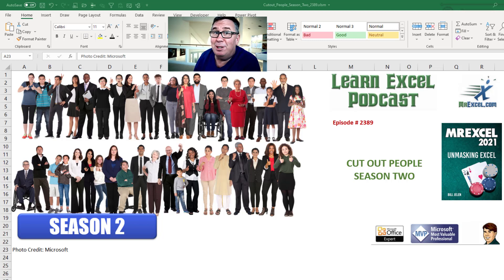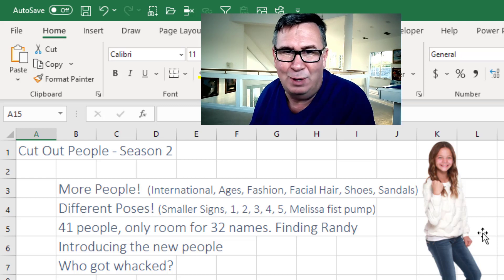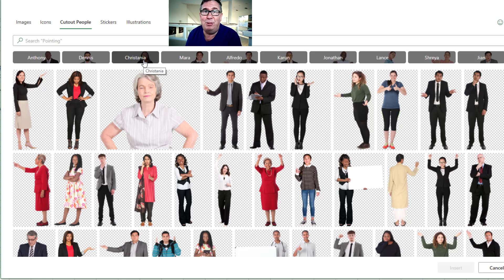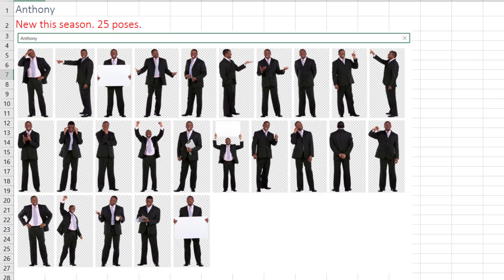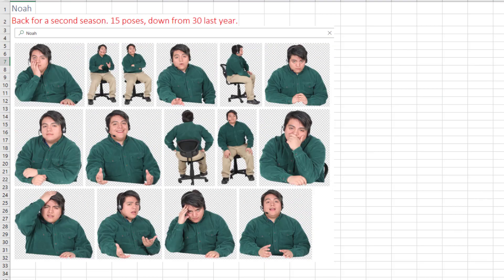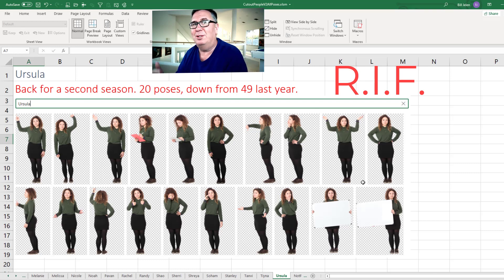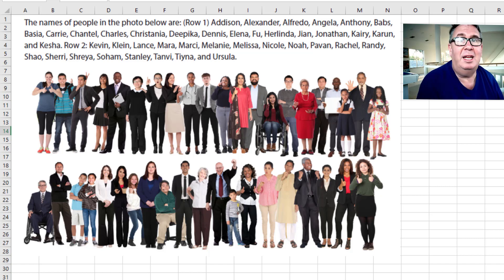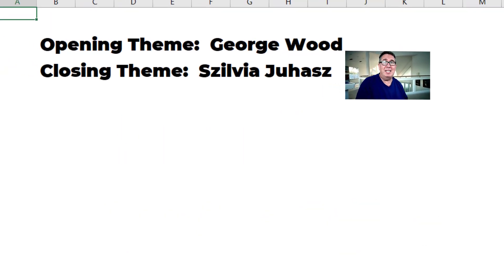Excel Exciting Update: Increase Engagement with New Cut Out People in Microsoft Excel - Episode 2389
Microsoft Excel Tutorial: Inserting cut-out people into Excel to convey emotion about your data.

Microsoft Excel has a new feature.  There are now 925 poses of 41 different cutout people available in Excel, Word, and PowerPoint. Four have been cut from the cast. Nine have been made harder to find. Tips on using the new cutout people.

Fans of Schoolhouse Rock and Multiplication Rock will notice that Interplanetary Janet makes a brief appearance in this episode.

Why should you use a person to decorate your spreadsheet?
1) Human Connection: Faces are naturally engaging, and your audience tends to connect more with pages that have a human element. Seeing a person's face on a report can create a sense of familiarity and trust, making the reader more likely to read your report.
2) Emotional Appeal: Facial expressions convey emotions, and reports with emotional appeal are more likely to grab readers' attention. Whether it's a smiling face, a surprised look, or any other expression, it can pique curiosity and encourage people to read the report.
3) Storytelling: Faces can tell a story on their own. A report with a person's face can hint at the content's narrative or message, enticing viewers to learn more by reading the report.
4) Curiosity: Humans are naturally curious, and seeing a person's face can trigger curiosity about who that person is and what they have to say. This curiosity can drive your reader to pay attention to the report.

This video answers these common search terms:
what is clipart in excel
what is cutout people in excel
how to convey emotion in excel
decorate a worksheet with smiling people
how to add interest to an excel worksheet

(0:00) Walkthrough: Changes to Cutout People in Excel
(0:22) Convert article title to URL using Slugify
(0:50) People holding up number of fingers
(1:20) Not enough tiles to show all names
(2:03) All 41 names
(3:38) Who were whacked
(3:53) Calling Slugify again
(4:03) Code inside of LET function
(4:13) Testing Slugify
(4:23) Clicking Like really helps with the algorithm